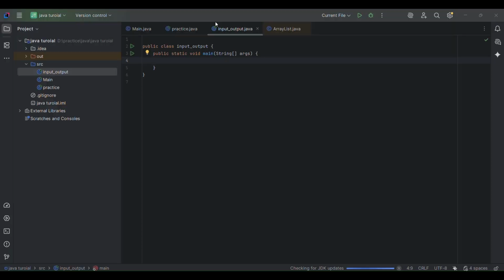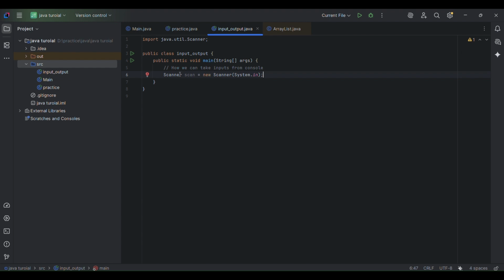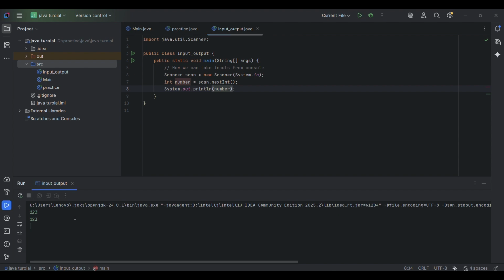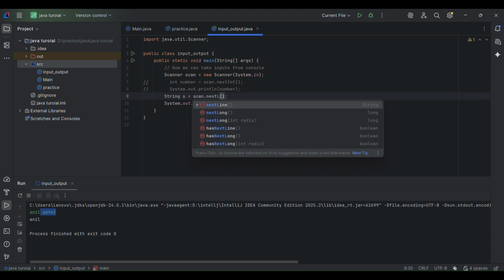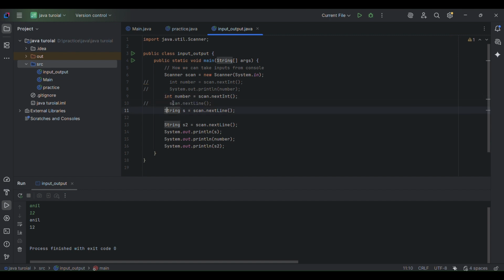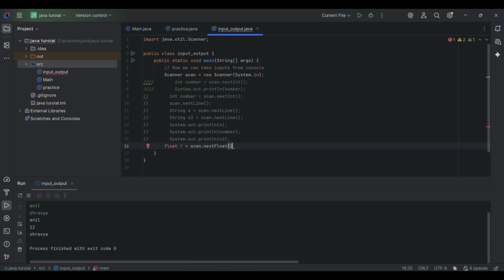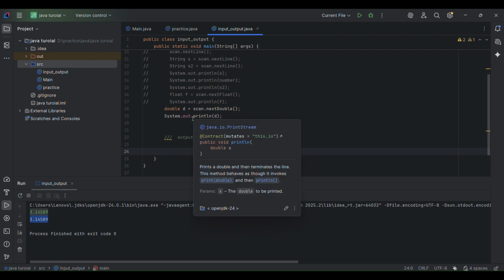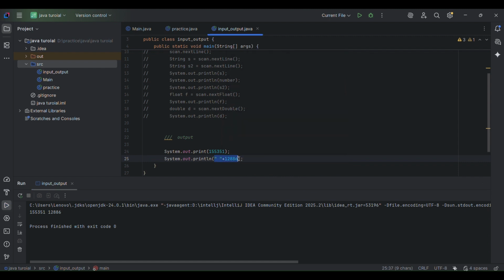Input and output in java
you will the files at this website of git